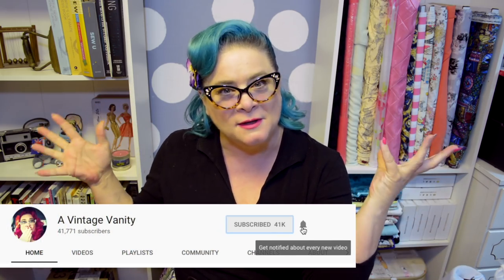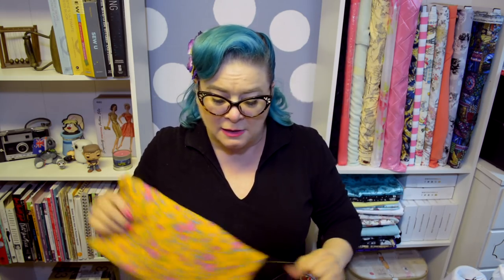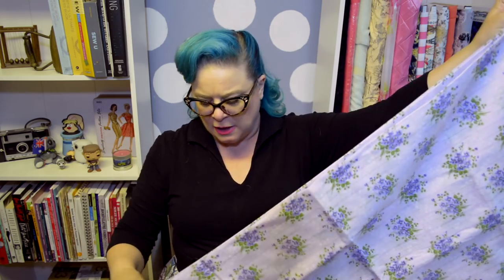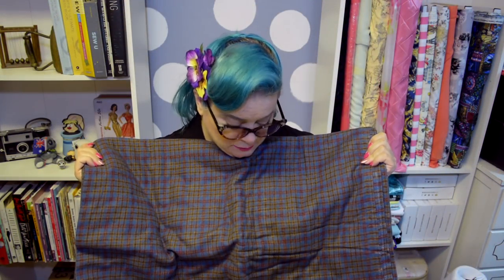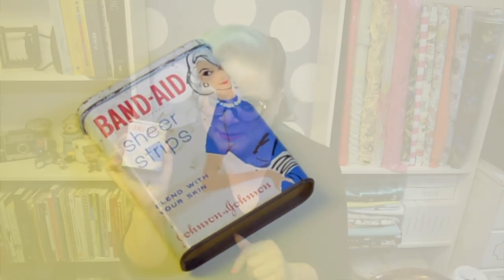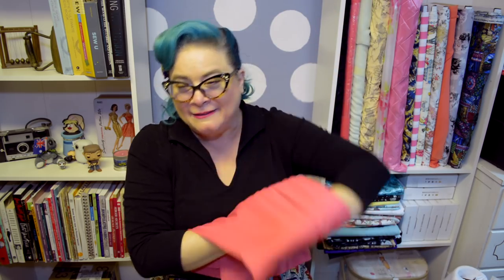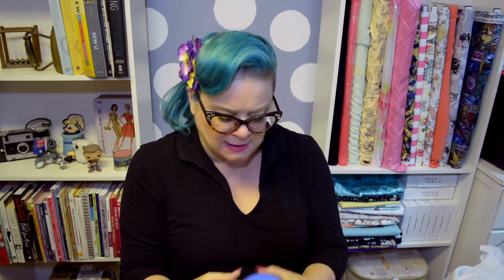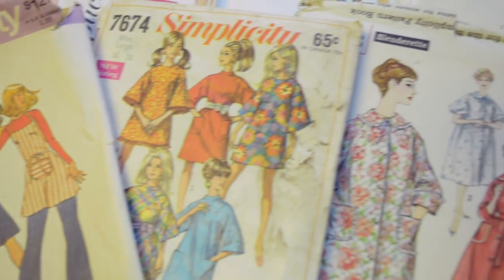$100 Challenge Haul - Estate Sale - Vintage - Sewing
I spent $100 at estate sales and antiquing, the question is...is it worth it?  Will I score some amazing vintage finds?  Do you go antique shopping or attend estate sales?  What's your unicorn?